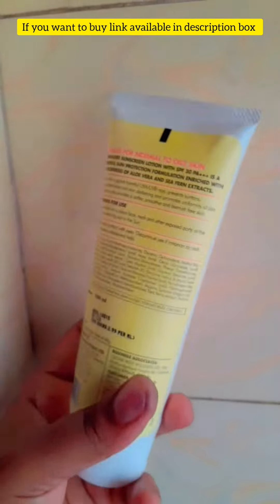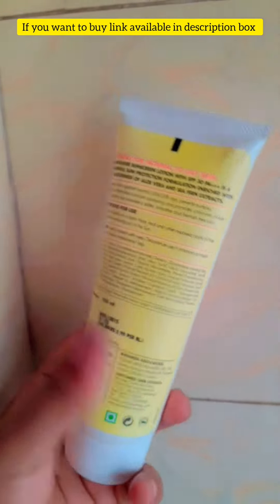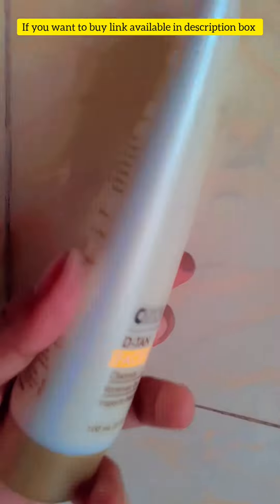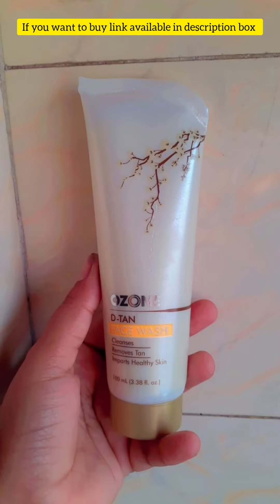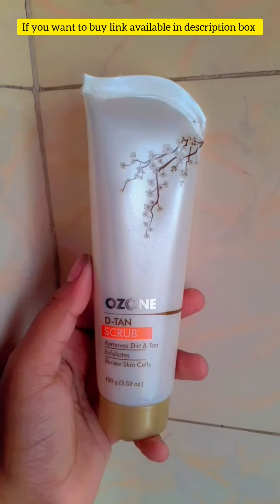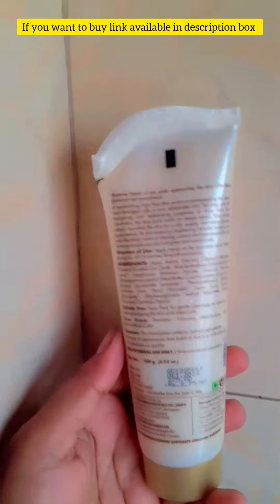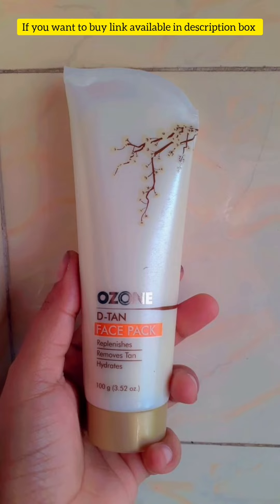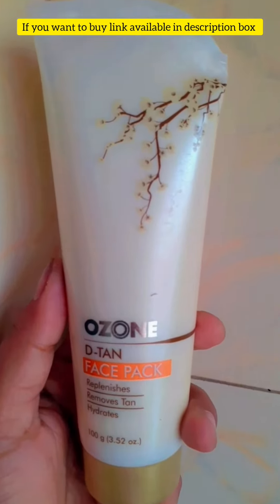let's unbox ozone ayurvedic products all details available in description box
1)Glow4Sure Sunscreen Lotion👇

With regular use :- Protection from UVA and UVB rays. Protects against sunburn and sun damage. Offers Wide Spectrum Protection. Promotes even and spotless skin tone.

2)D-Tan Face Wash👇

With regular use:-  When using it twice a day, even the slightest traces of tan are removed. Skin’s natural complexion is stored and enhanced. Dirt, impurities, and excess oil are effectively removed, and the clogged pores are clarified. Elasticity and bounce of the skin is drastically enhanced.

3)D-Tan Scrub👇

With regular use  Pores are gently cleansed and purified. Stubborn tan is removed and skin appears brighter and fresher. Dirt, impurities, and excess oil are effectively removed. Elasticity and bounce of the skin is enhanced.

4)D-Tan Face Pack👇

With regular use  Stubborn tan is removed and the underneath skin cells are energized and activated. Skin is softer and smoother to touch and feels amply nourished. Enhanced improvement in skin texture and brightness. With regular application, any signs of tan, dark patches and blotches are considerably diminished.